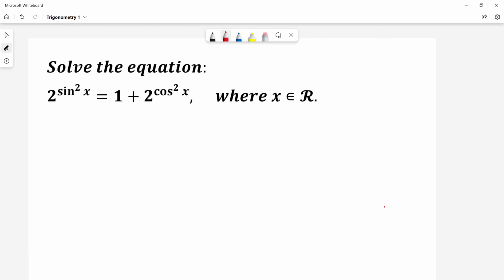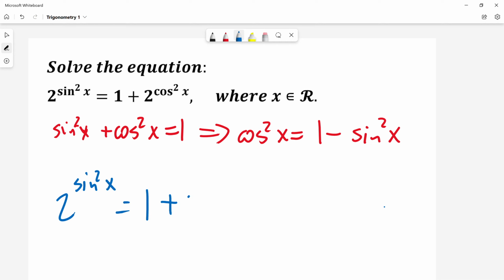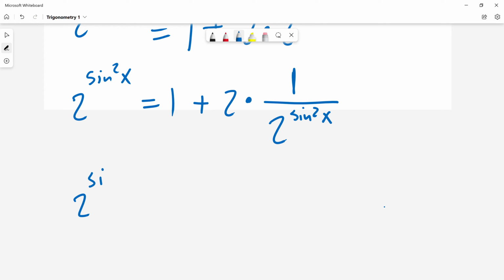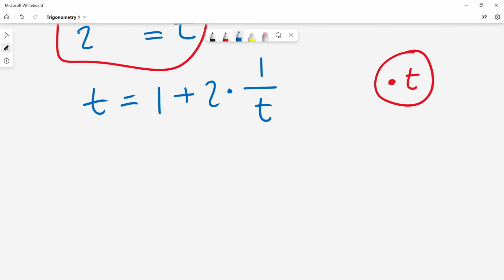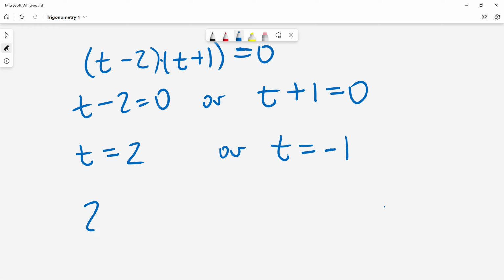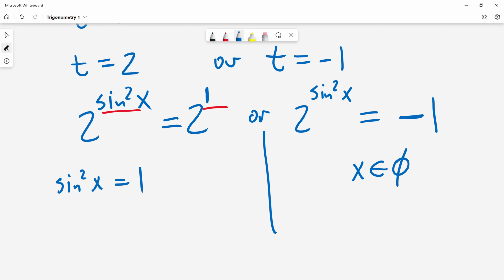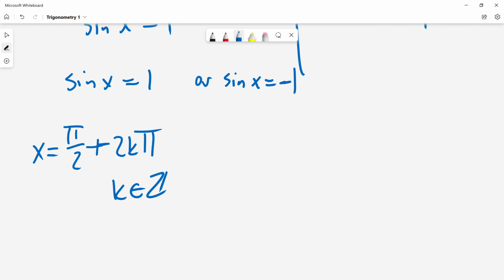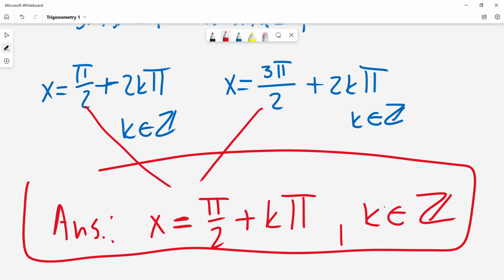Trigonometry 1 (Equations)